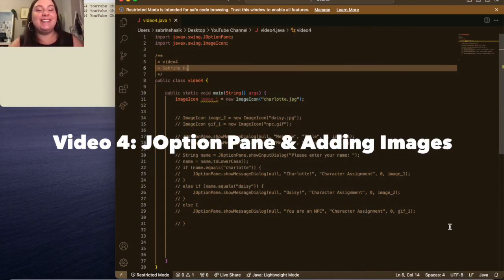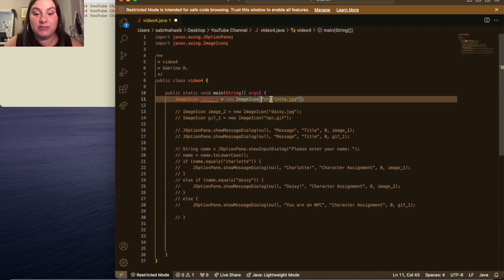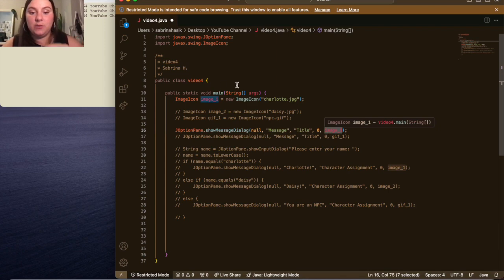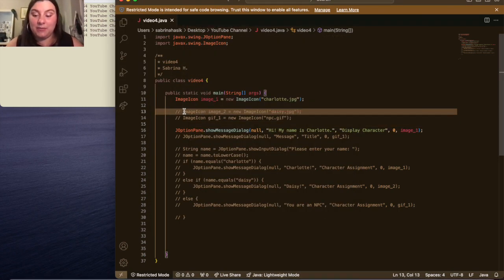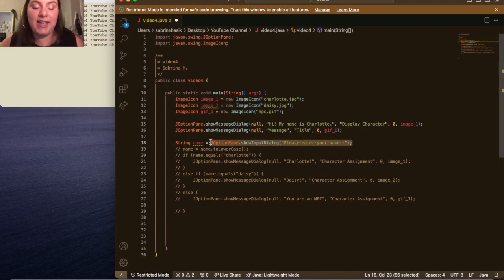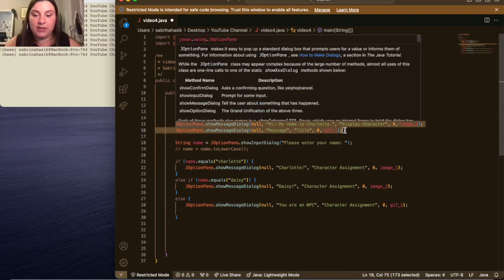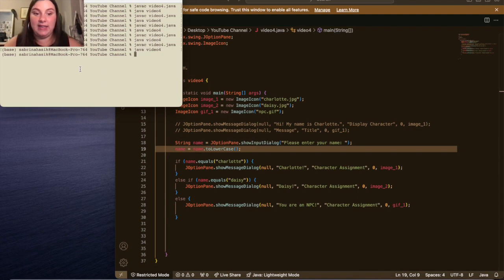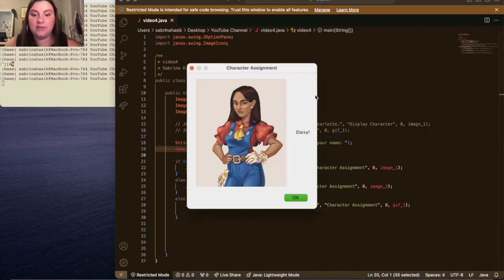JOptionPane and ImageIcons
We take a look at using JOptionPane and ImageIcons, and how to display different images using conditional if-statements.